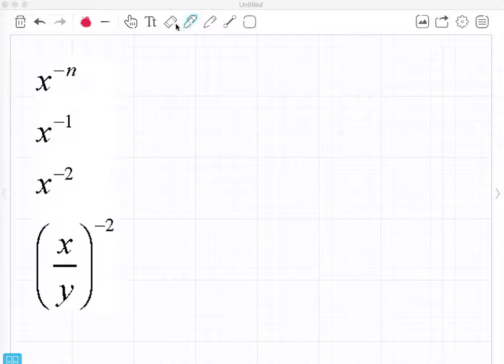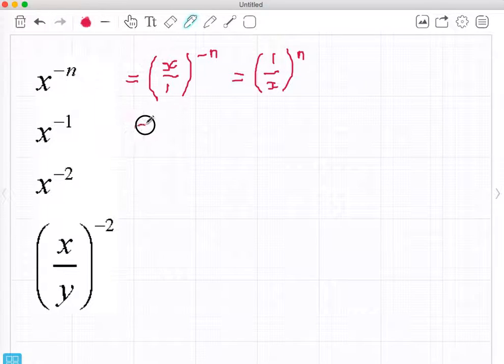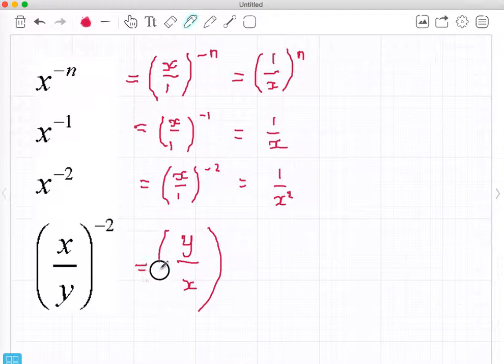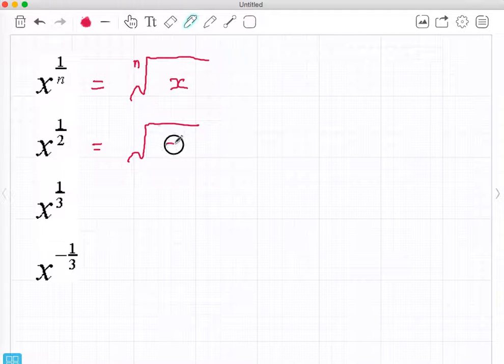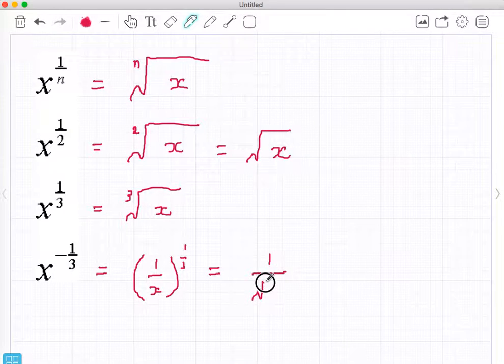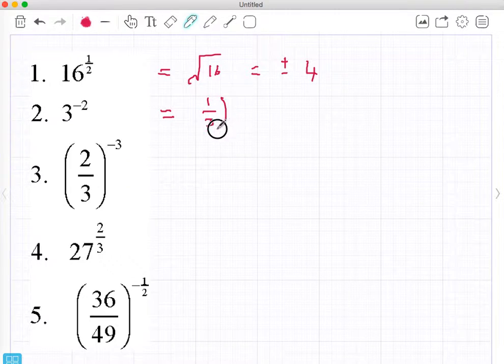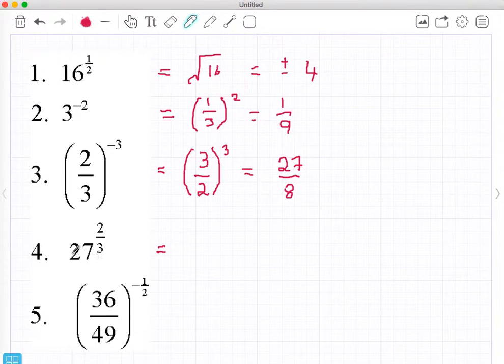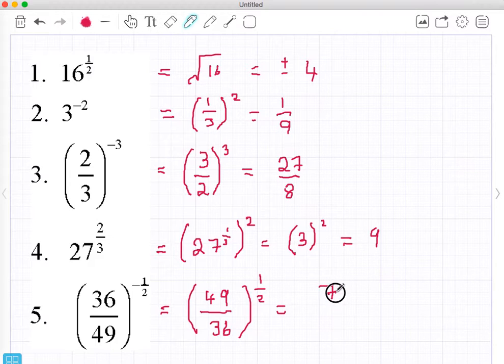Index Rules fractions and negative